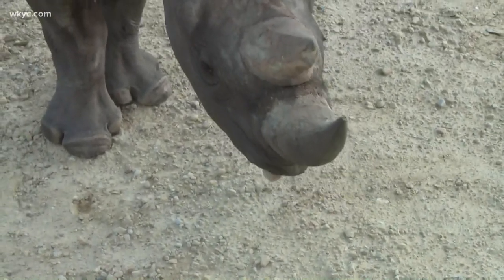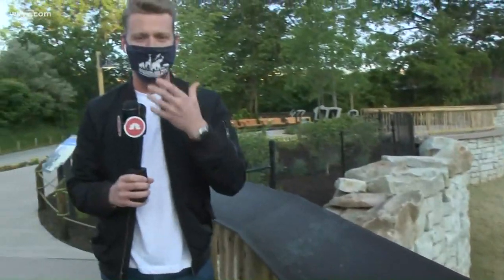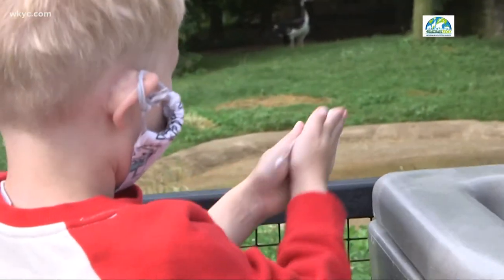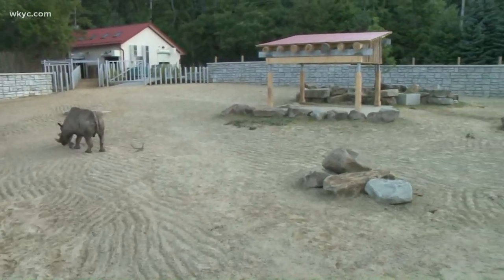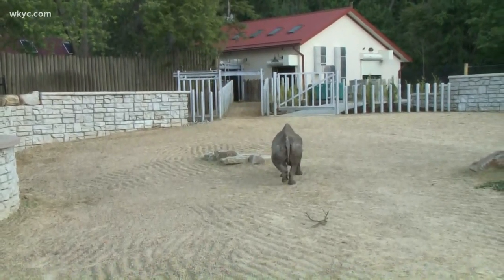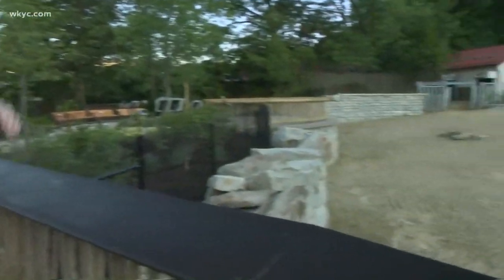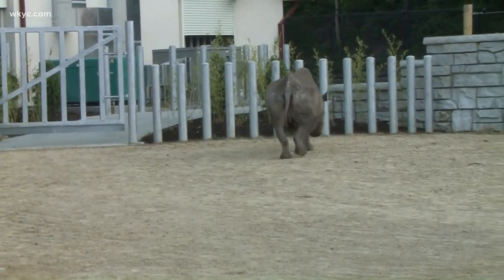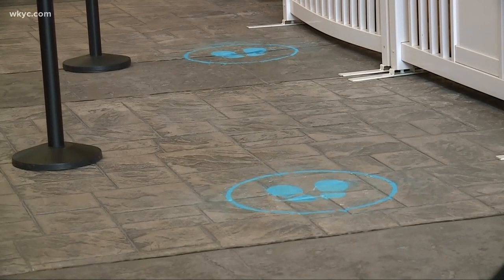Cleveland Zoo reopens with new safety precautions amid coronavirus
It's official! The Cleveland Zoo is opening again with multiple new safety precautions in place. Austin Love has a sneak peek of what you can expect on your visit.